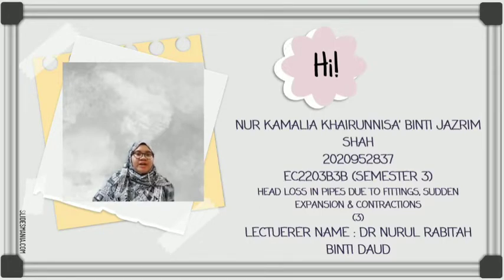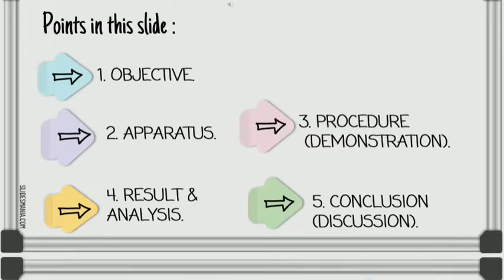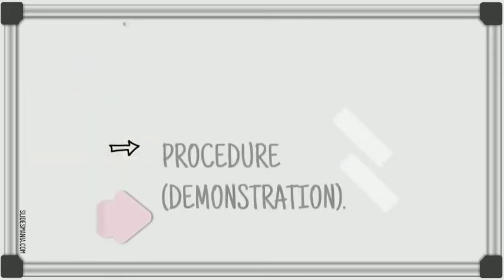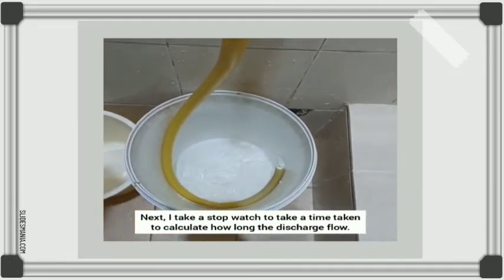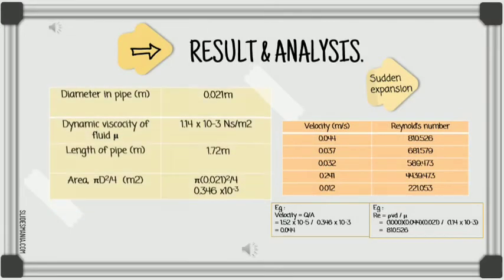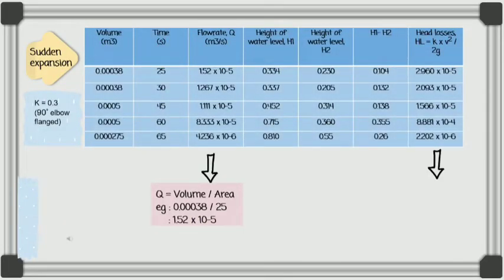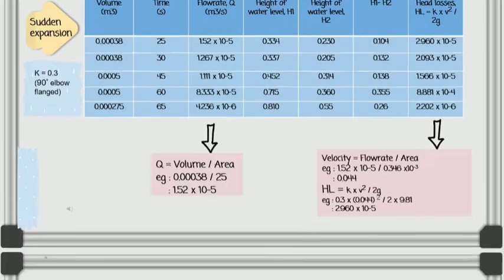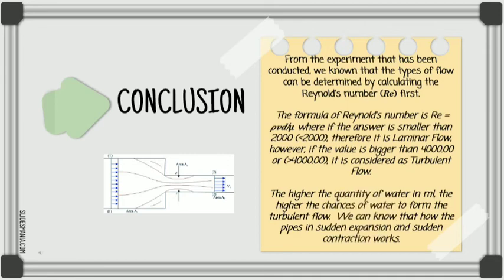Mini Project ECW437 Head Loss In Pipes Due To Fittings, Sudden Expansion & Contractions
Asslamualaikum, in this video I explain about Head Loss In Pipes Due To Fittings, Sudden Expansion & Contractions experiment. During this video, I have performed this experiment in my house so mostly of the apparatus used are not the real apparatus experiment. This experiment have conducted based on my creativity and idea. If there are any mistakes or things that have some error and limitation or make you guys uncomfortable, I'm sorry.

By : Nur Kamalia Khairunnisa' Binti Jazrim Shah
EC2203B3B
School of Civil Engineering (Uitm Shah Alam)
Lecturer : DR. Nurul Rabitah Binti Daud